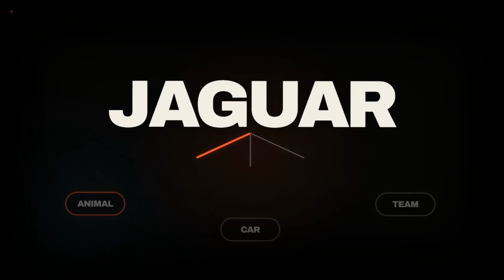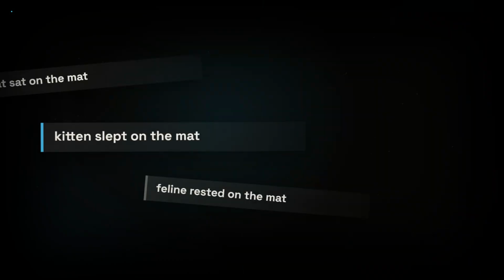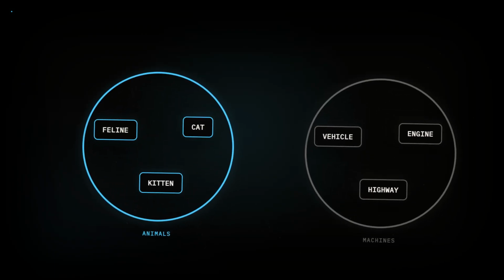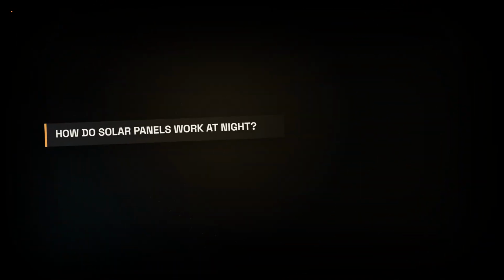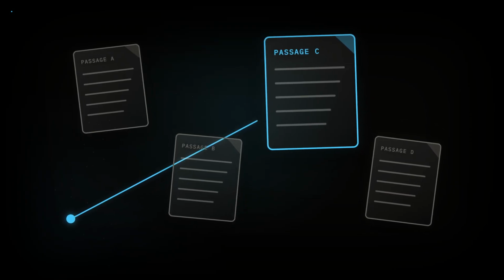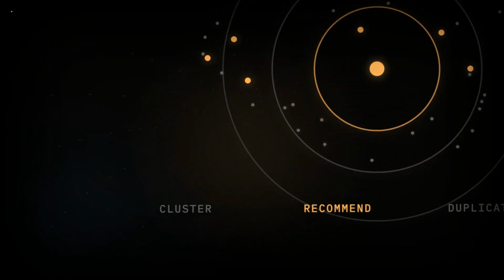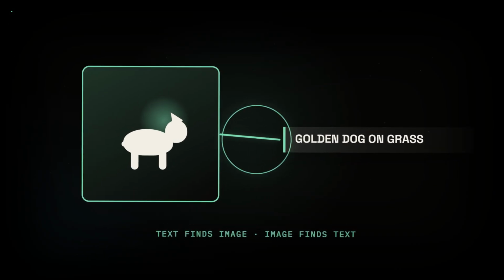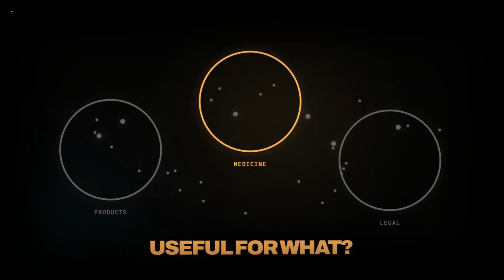How AI Turns Meaning Into Space — Embeddings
How does AI turn words, images, and ideas into points in space?

This cinematic visual explainer follows the full journey of embeddings: how raw signals become vectors, how training shapes semantic neighborhoods, how cosine similarity and vector search work, how embeddings power retrieval and multimodal systems, and where similarity can mislead us.

You will learn:
• What an embedding really represents
• How models learn semantic space
• Why nearby vectors often share meaning
• How vector search and retrieval work
• Where similarity can fail
• How to use embeddings more reliably

CHAPTERS
00:00 What an embedding is
00:56 How models learn semantic space
02:34 Search, retrieval, and multimodal embeddings
04:26 Where similarity can fail
05:40 A reliable embedding workflow
06:07 Meaning becomes measurable space